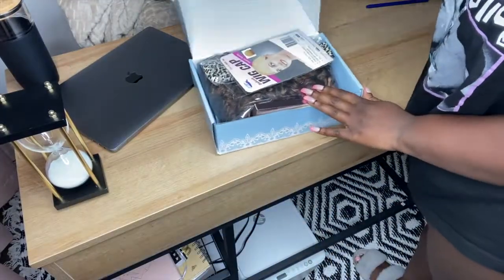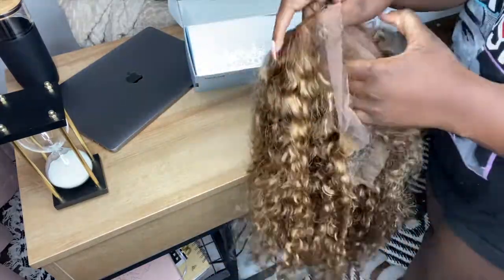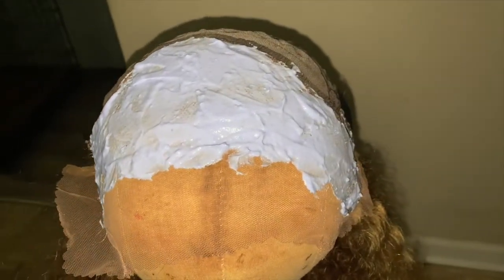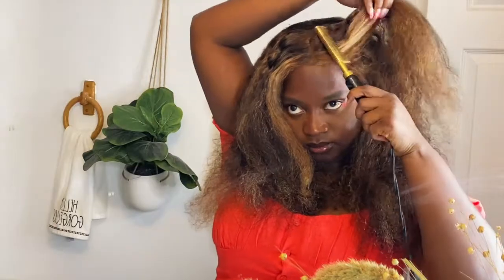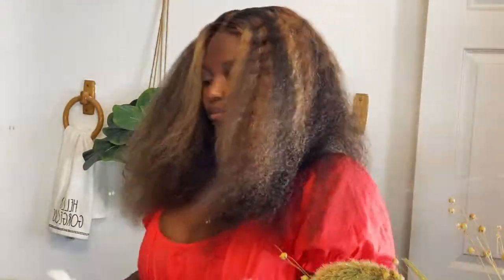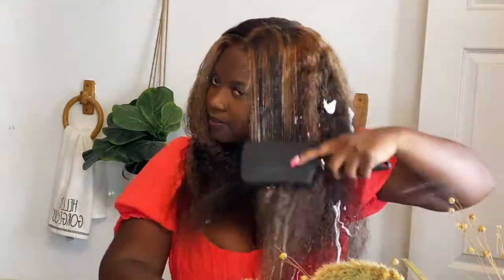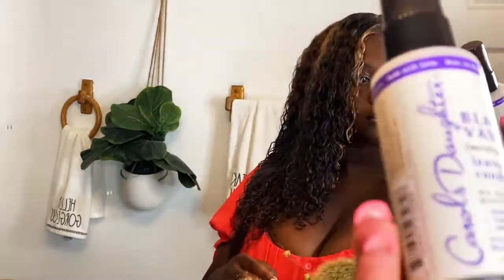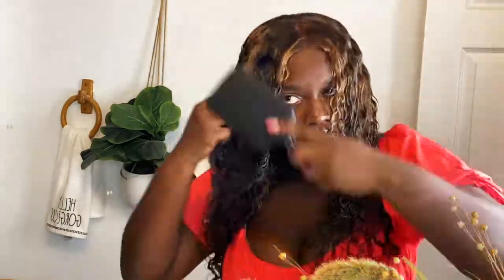Birthday Brunch + UNICE hair unboxing | Simplybeniek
Hey guys..DID I HEAR SOMEONE SAY "VIRGO SEASON"?? Im at 70 subscribers and I am so happy and excited to all the new subbies!